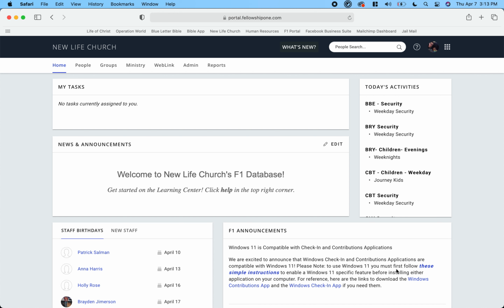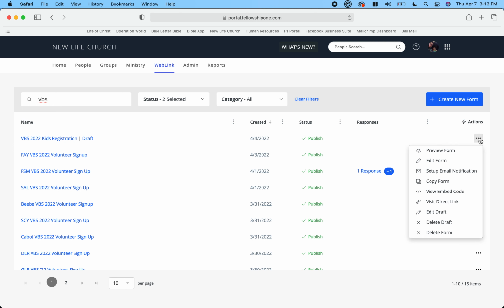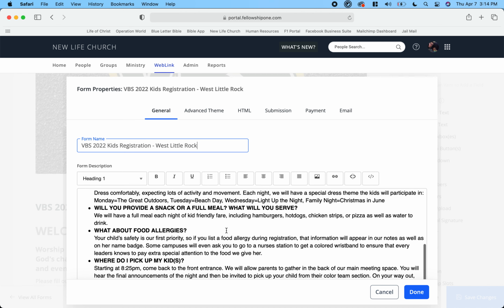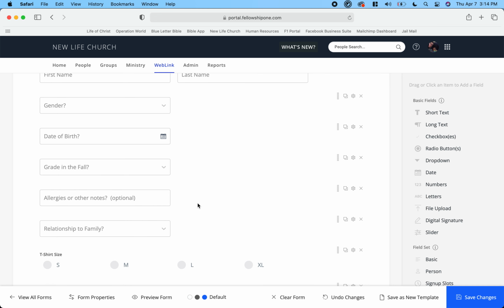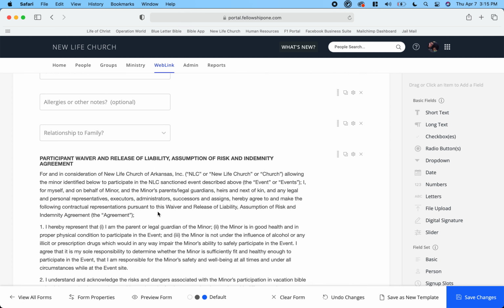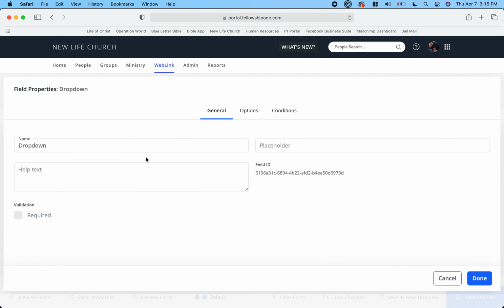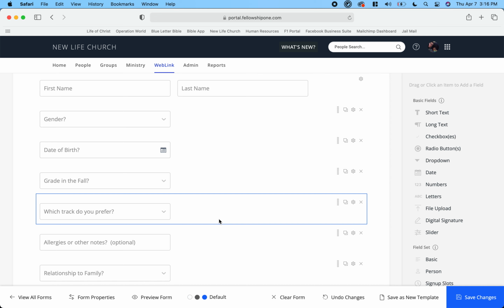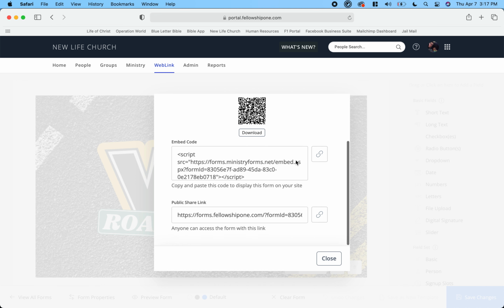VBS 2022 - Customizing Kid Regisration